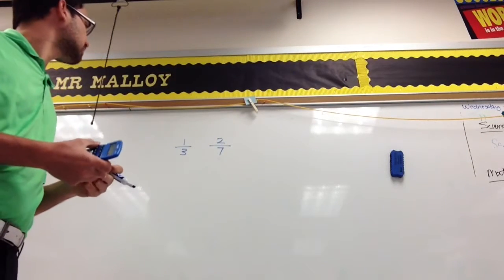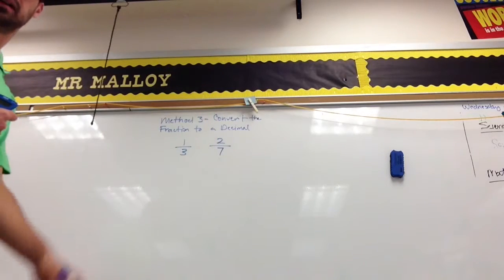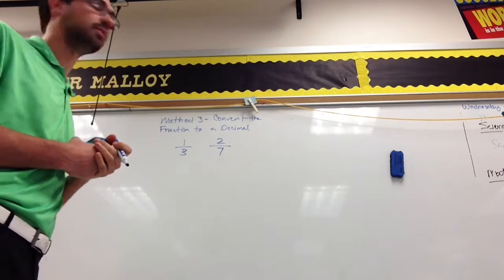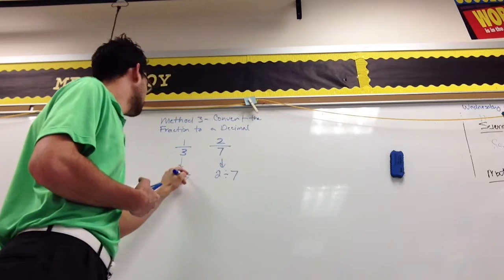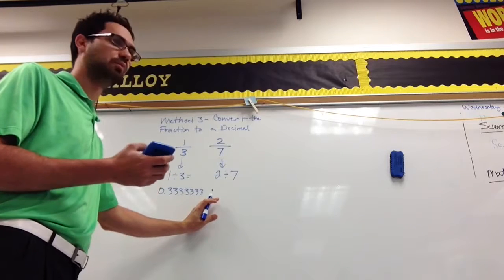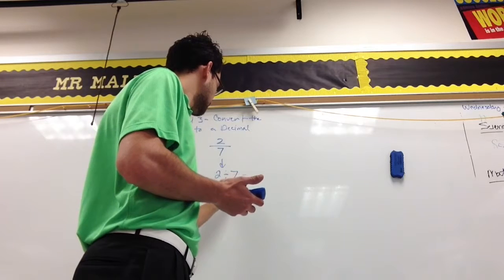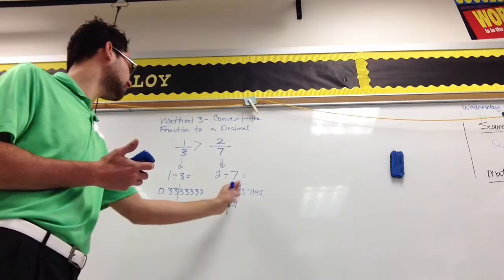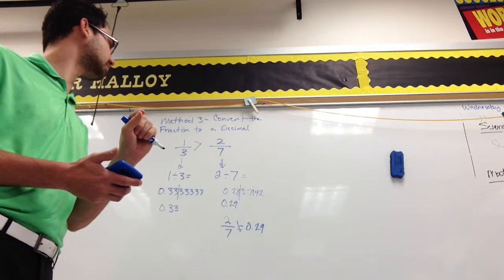Convert the Fraction to a Decimal to Compare Fractions.